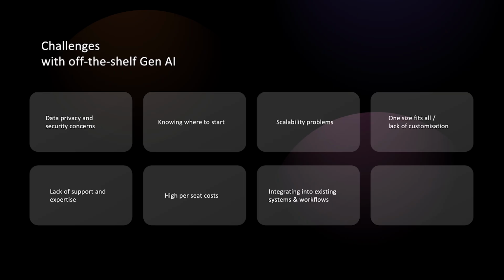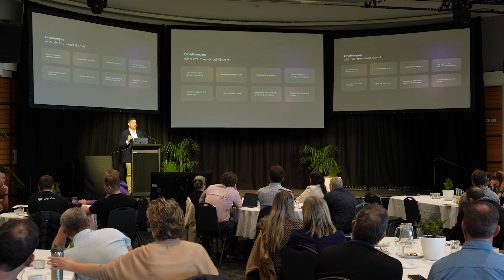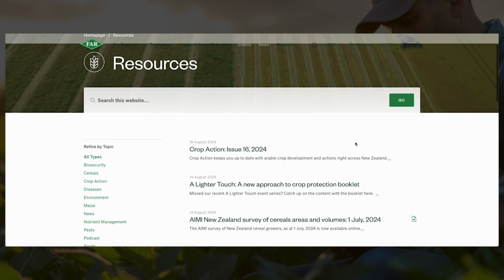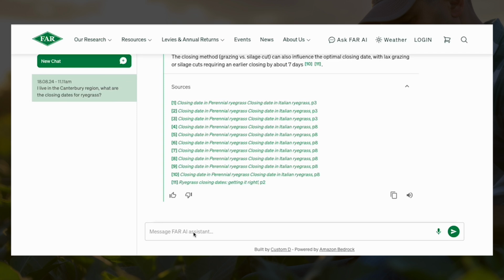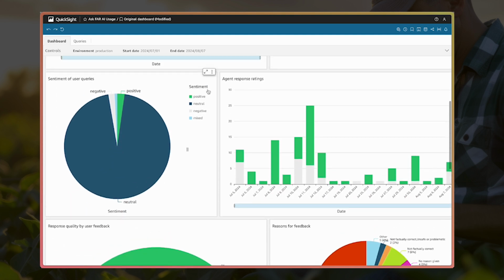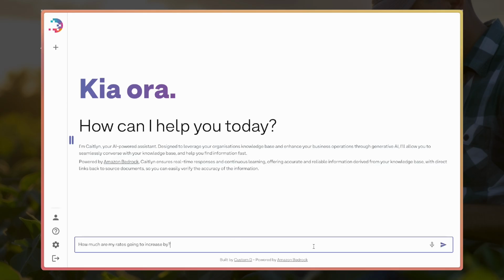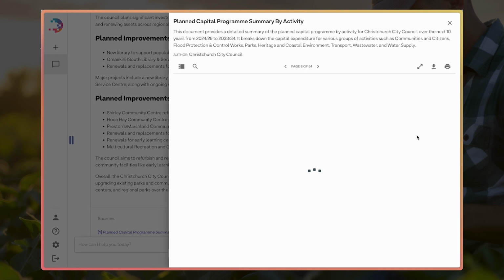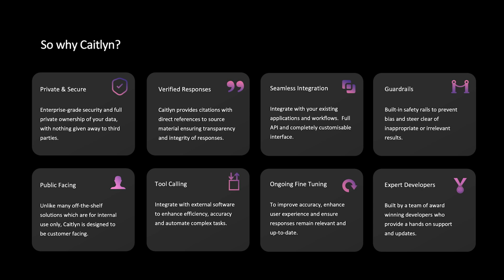Caitlyn GenAI Platform | CustomD Demo | The Great NZ AI Roadshow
Josh Smith from CustomD showcases their new enterprise Generative AI platform. Empower your users with AI agents that know your organisation inside and out. Caitlyn can connect conversations to back-end workflows and automations to enhance repetitive processes.